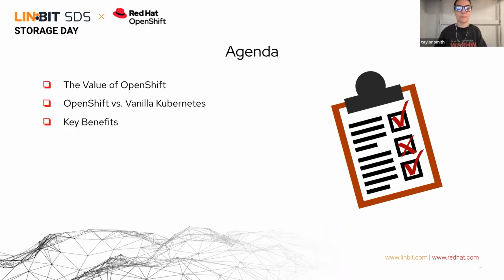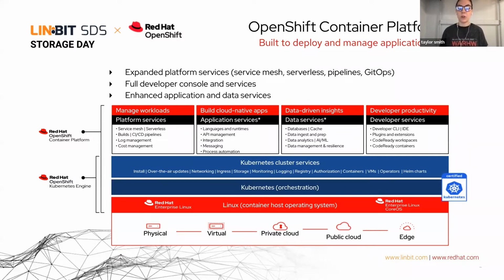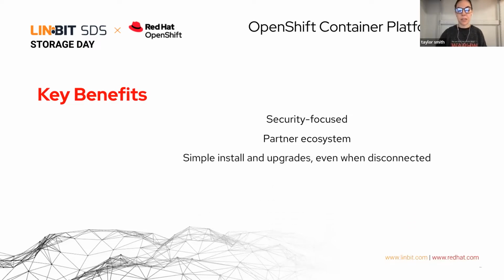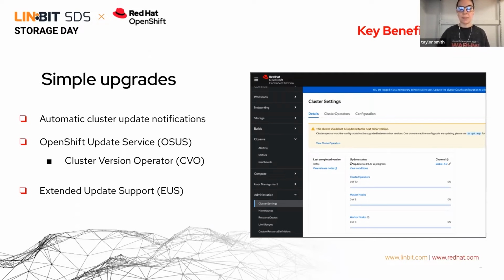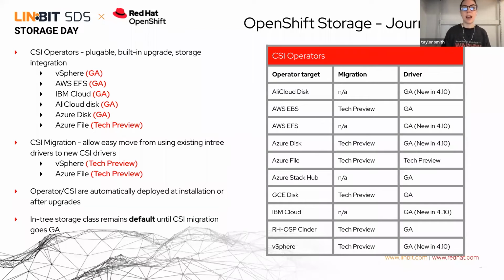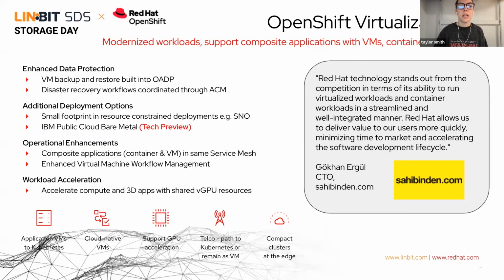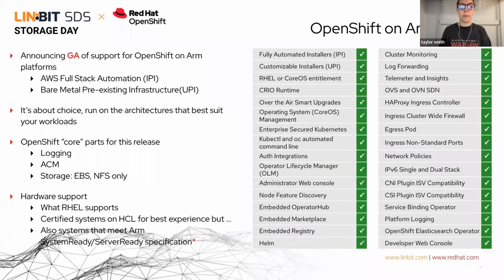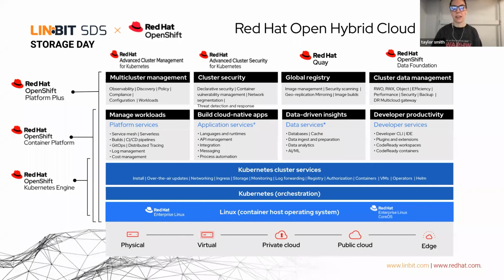Tech Intro to OpenShift - LINBIT StorageDay OpenShift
Watch 'Tech Intro to OpenShift ' with Taylor Smith (Red Hat) & Brian Hellman (LINBIT).

This was the first session from our OpenShift Storage Day, held on the 20th of April, 2022. For more information about the event, visit the